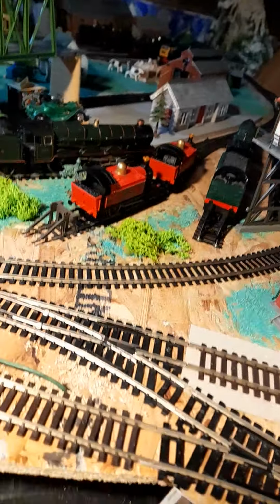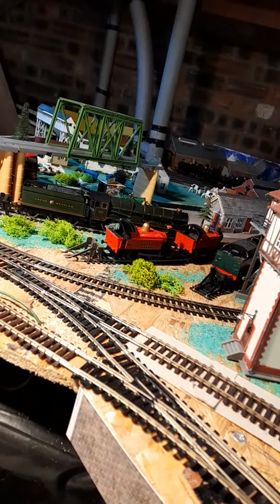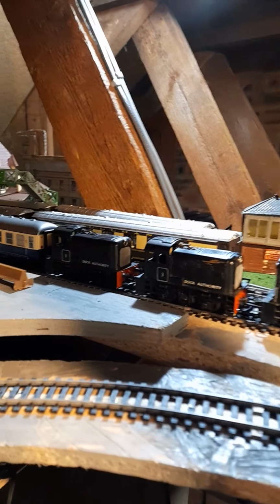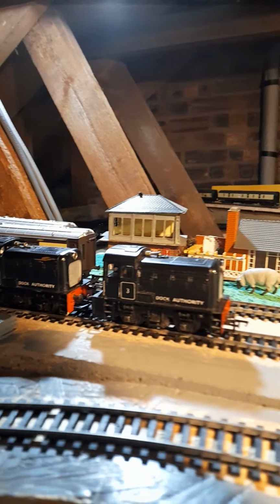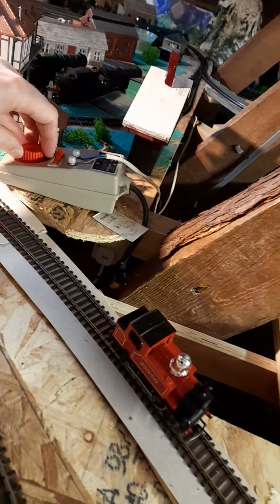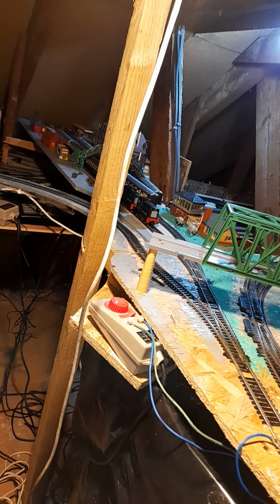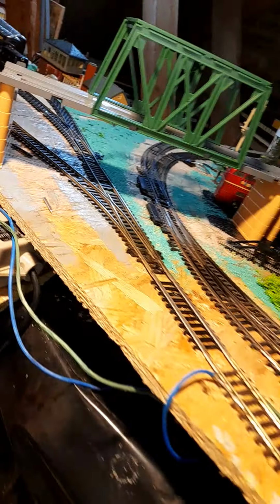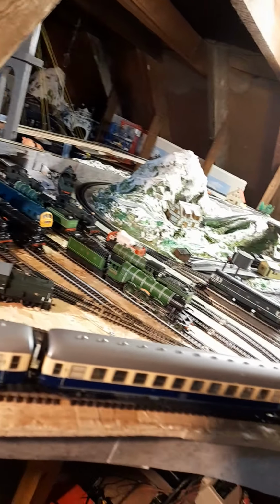1970s ndustrial Tank then Dock Authority with Deutsche Bahn Coaches.